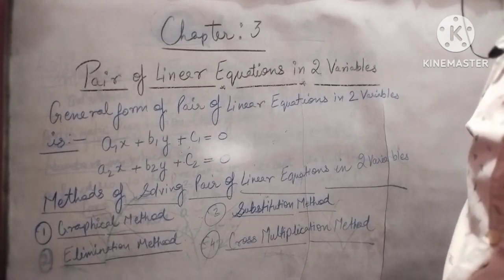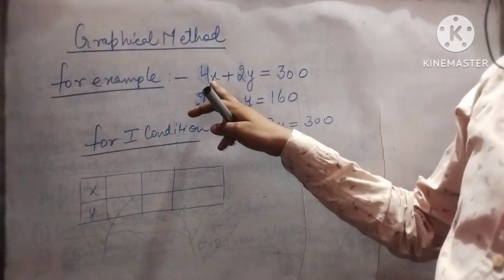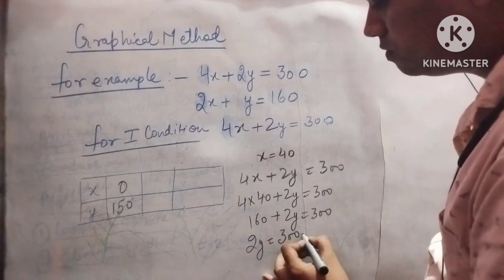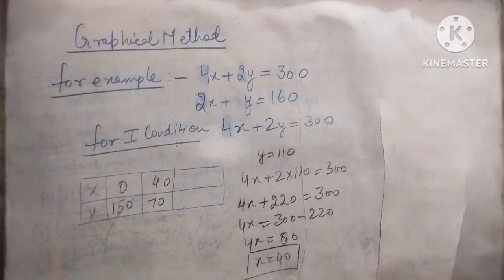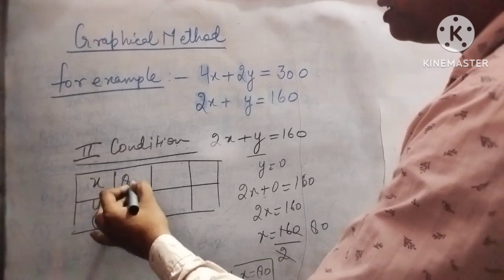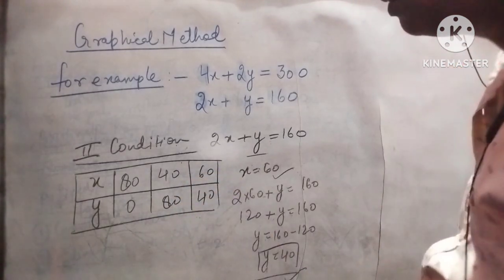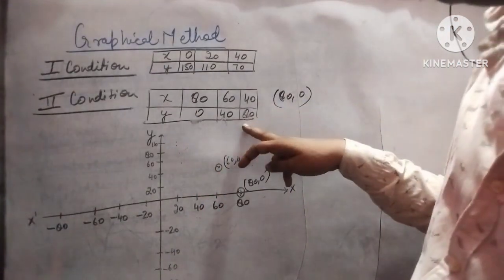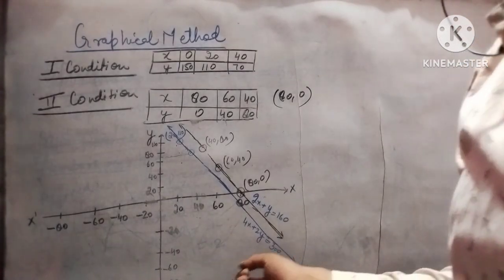linear equations in two variables class 10 introduction CHAPTER 3